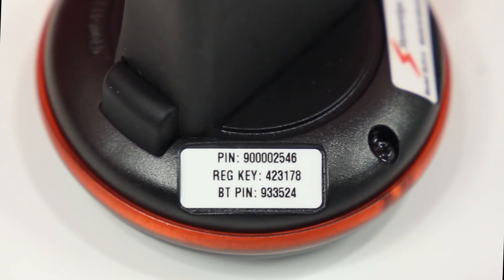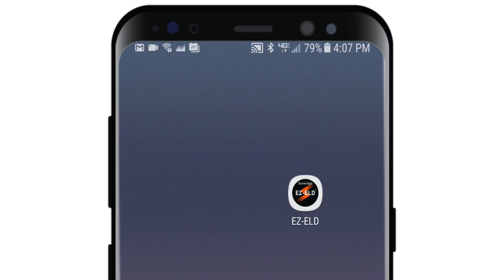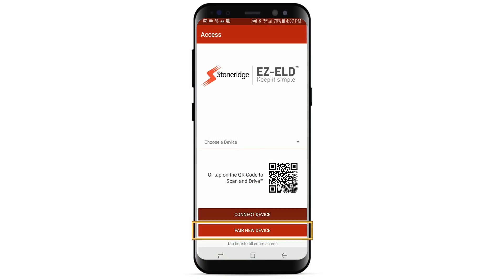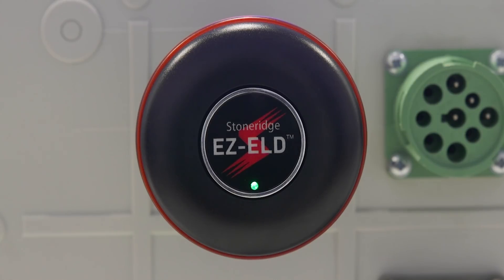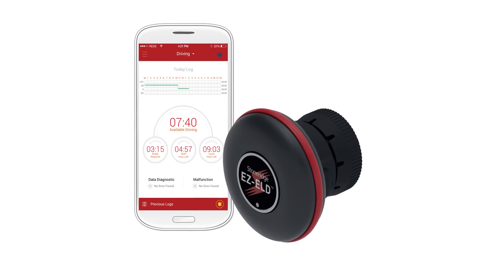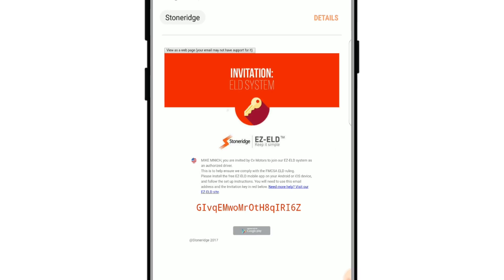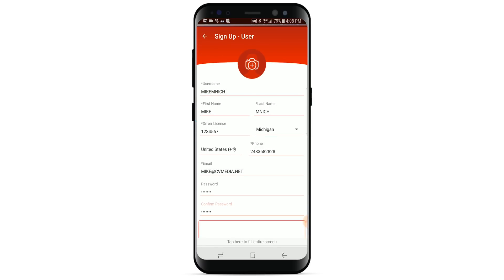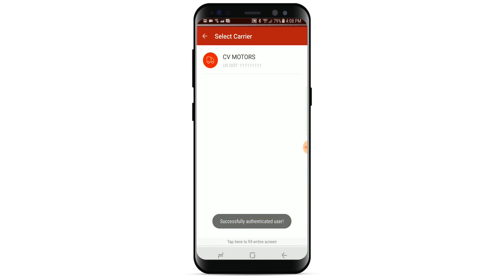EZ-ELD How to Pair with Smartphone or Tablet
This video shows you how to pair your EZ-ELD device with your smartphone or tablet.